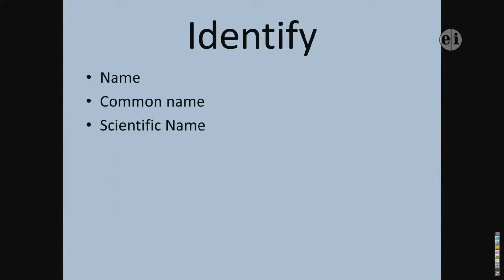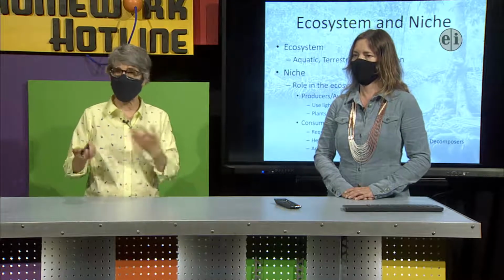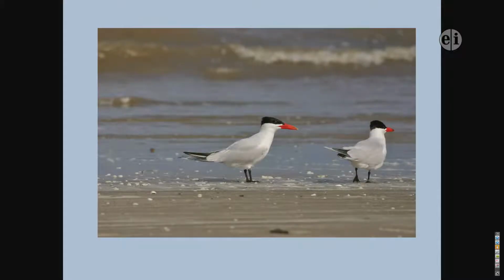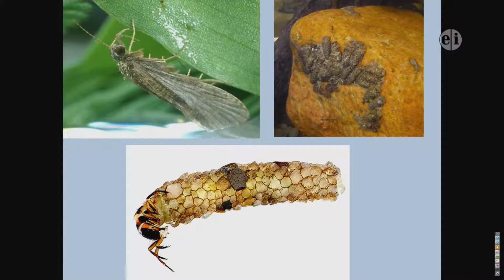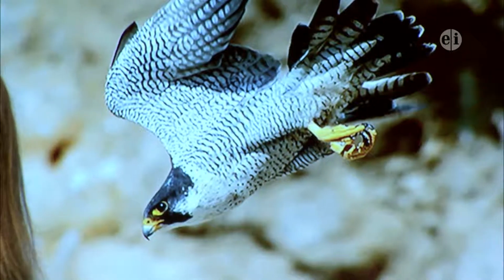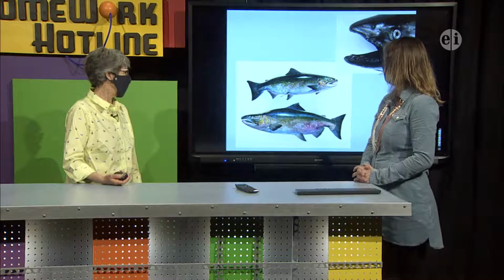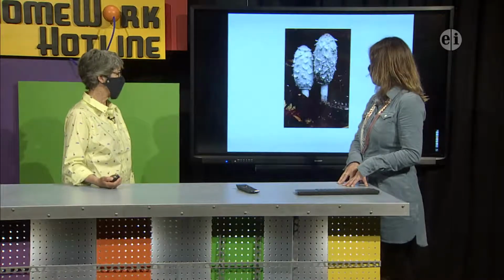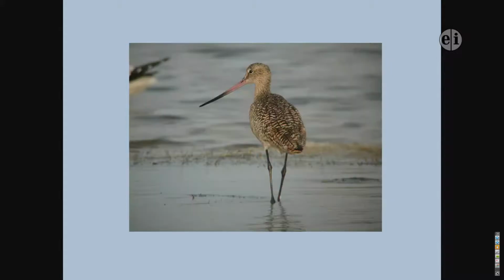Homework Hotline: Local Organisms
Ms Himango & Ms. Halstead talk about local organisms in Humboldt County. How many plants and animals can you identify?